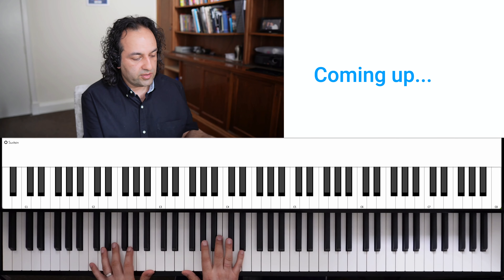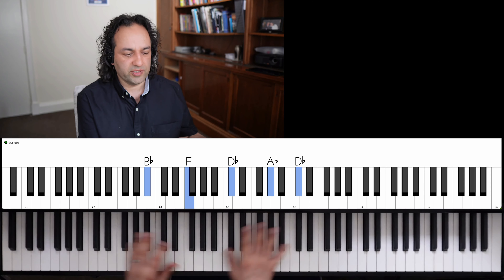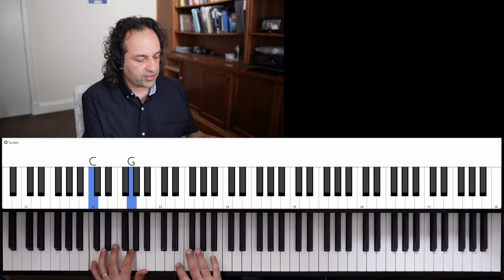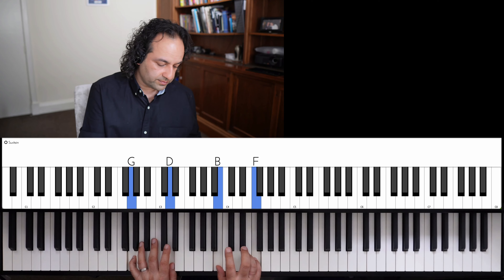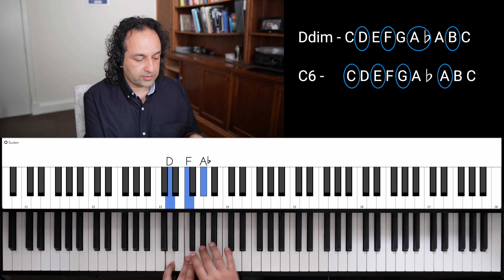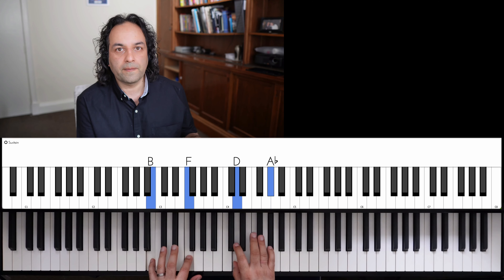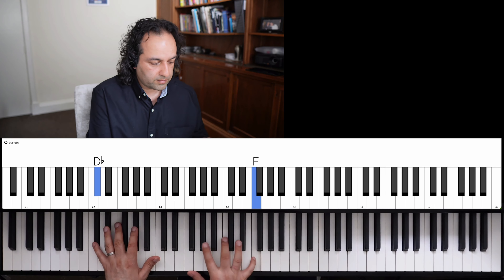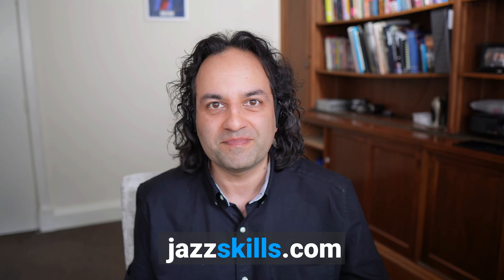Barry Harris - borrowing notes movements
In this lesson, we'll learn to "borrow notes" in the Major scales and in the Major 6th Diminished scale, showcasing techniques taught to me by the legendary Barry Harris.

0:38 Introduction: Taking chords through a major scale
1:40 Technique: Split between 2 hands
2:19 Technique: Double 3rds
2:44 Exercise: Major scale movement
3:42 Exercise: Down a half step and back
5:11 Scale: Major 6th diminished scale
8:15 Application: All the things you are - move examples

👉*Jazz skills membership & a full free lesson* My site for members with hundreds of organized tutorials, webinars, learning tools, community and individual support. Suitable for all levels.